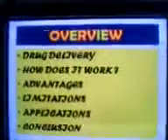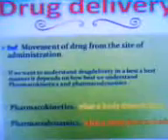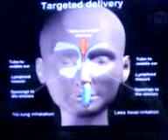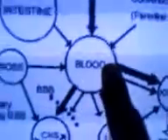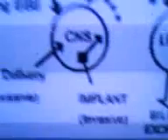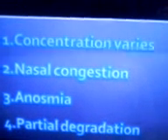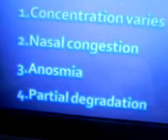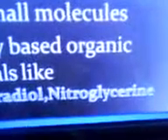INTRANASAL DRUG DELIVERY TO BRAIN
intranasal drug delivery is one of the promising drug deliveries in targetting CNS.
this is an approach to bypass the blood brain barrier.